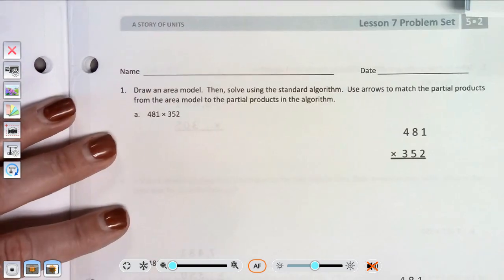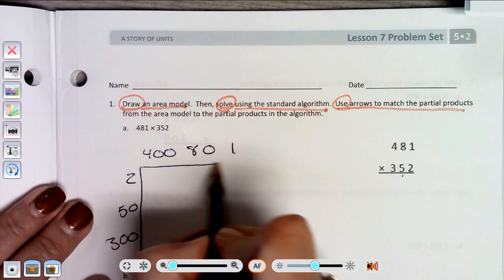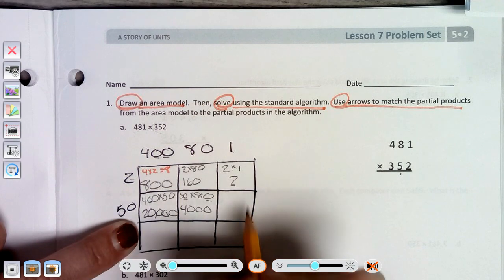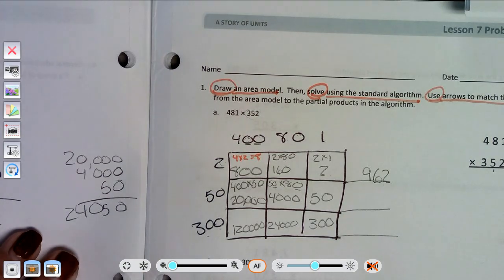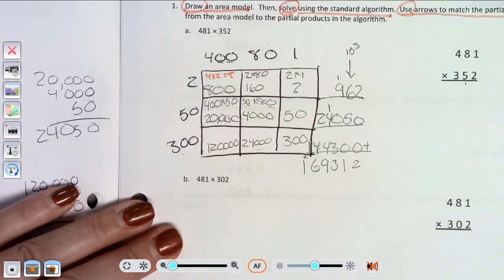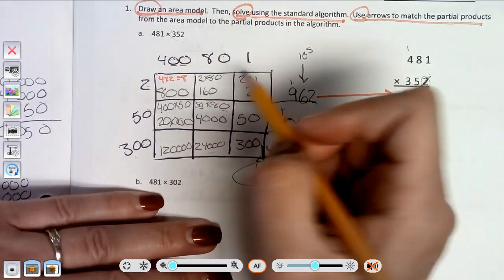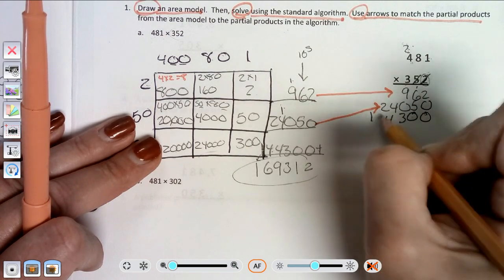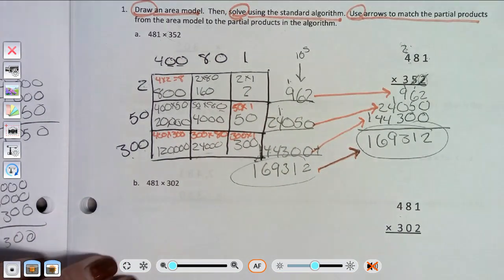Connecting Area Model to Standard Algorithm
Connecting Area Model Multiplication to Standard Algorithm Mod2 Lesson 7